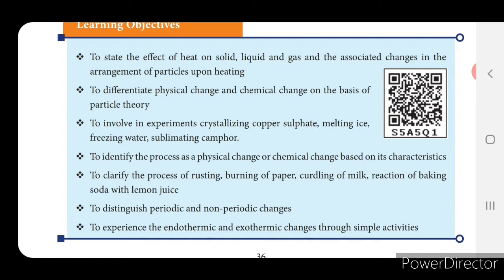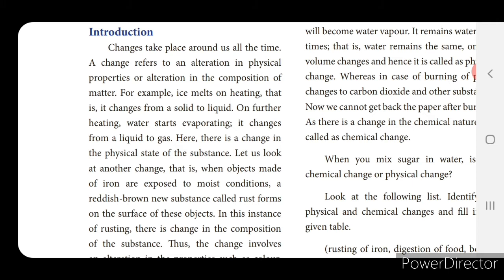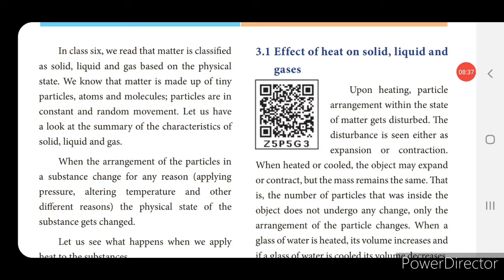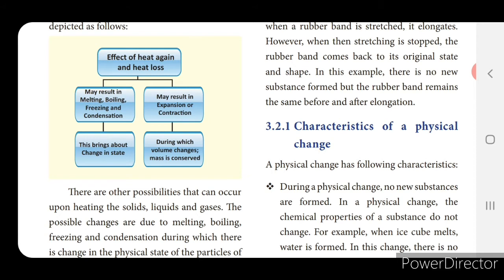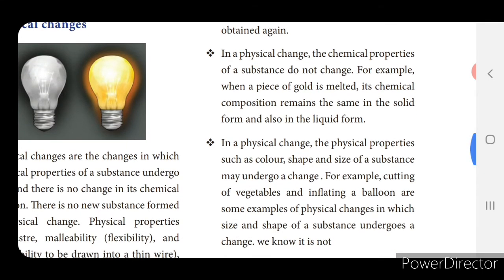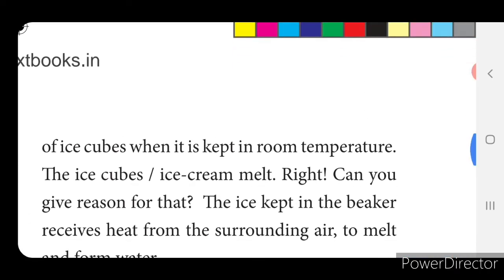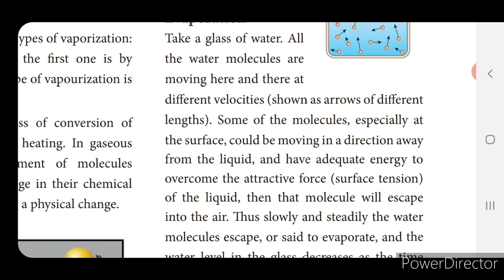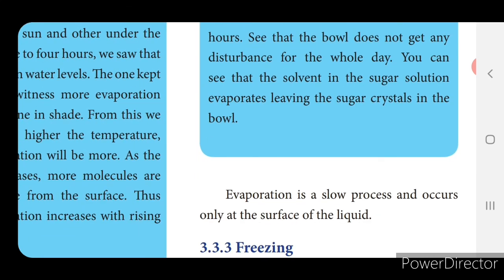VII SCIENCE II TERM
Changes around us part 1